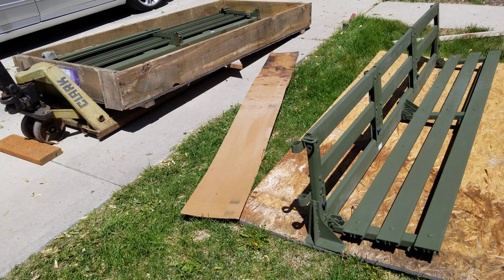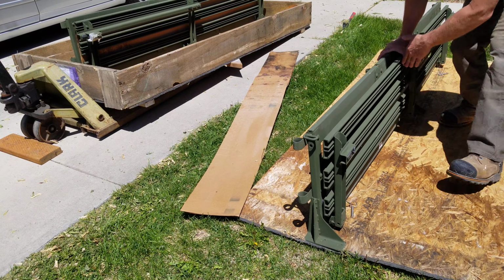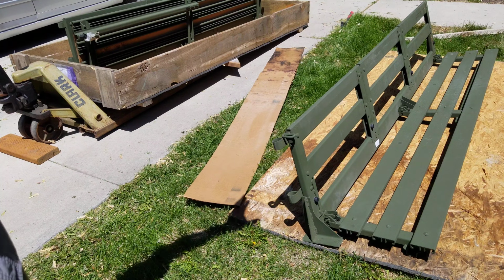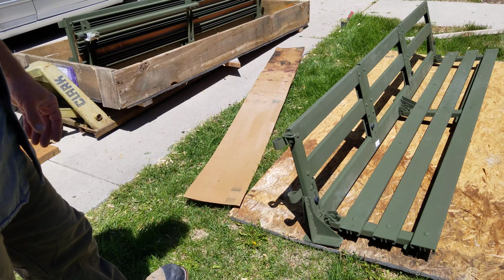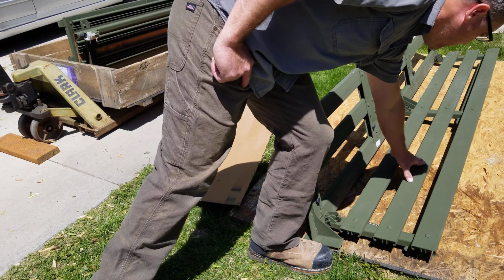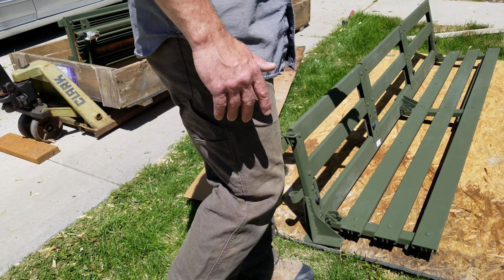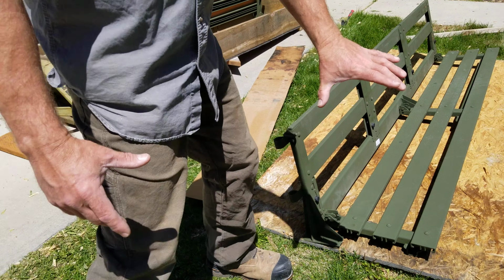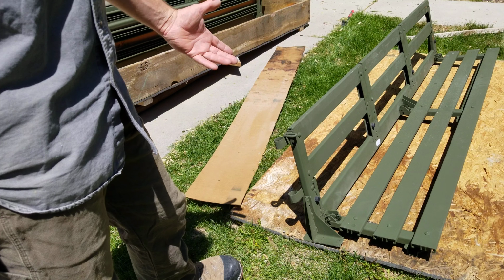Unboxing HMMWV parts #4 for M1152